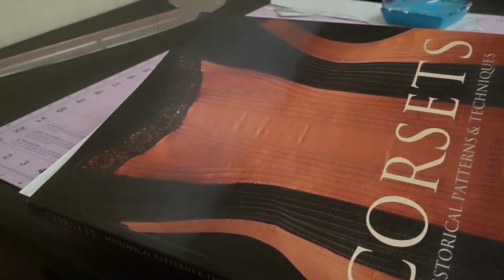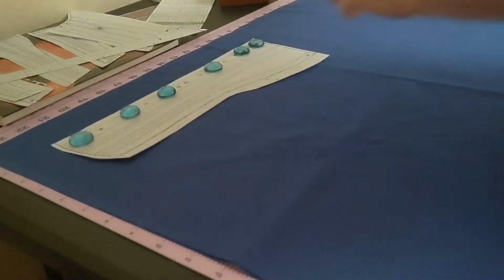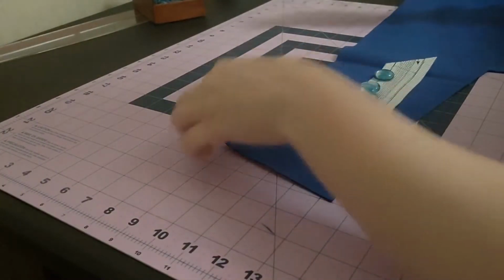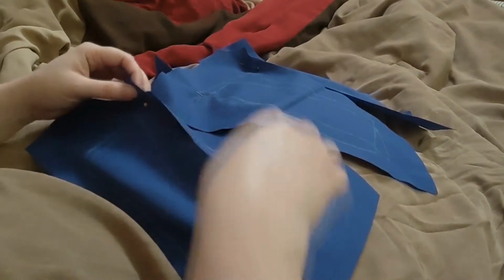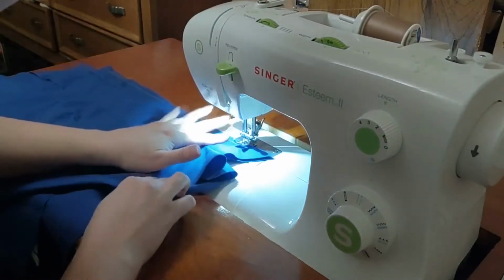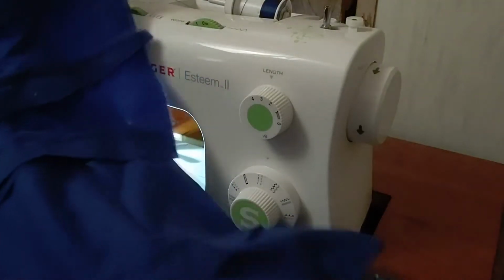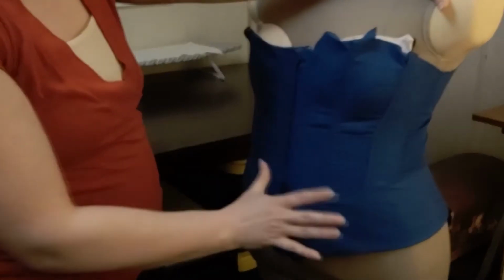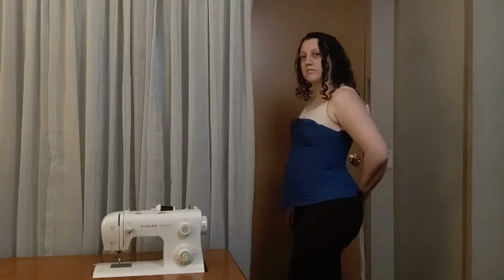Making a Victorian Corset || The Symington Pretty Housemaid || Part 1 The Mockup [CC]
In this video I'm sharing my journey of learning corset making! I've chosen the Symington Pretty Housemaid as my pattern for everyday historybounding!